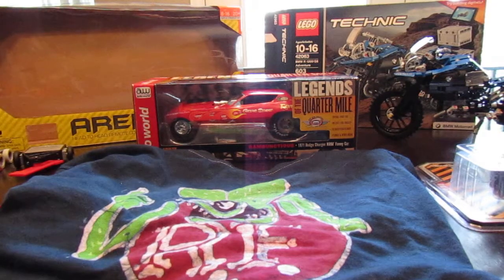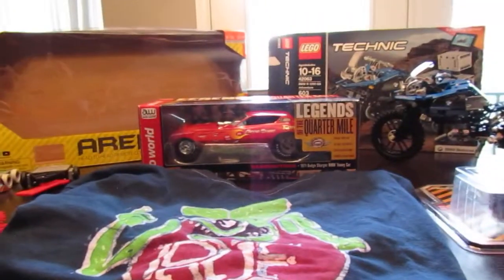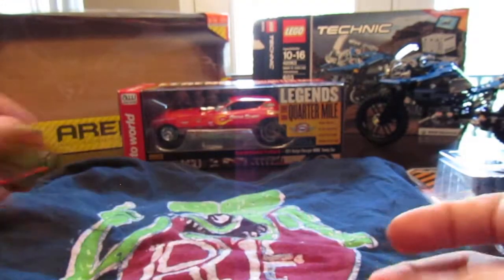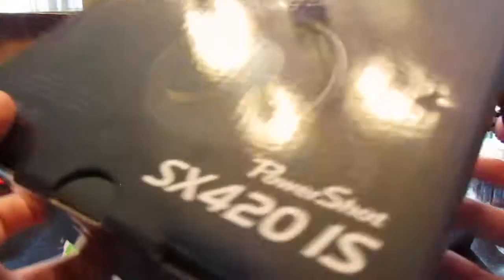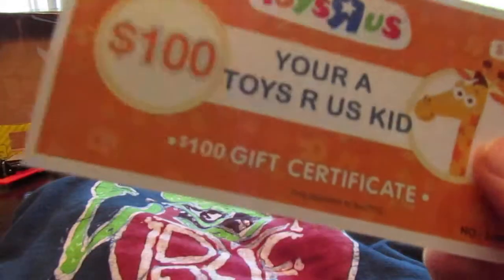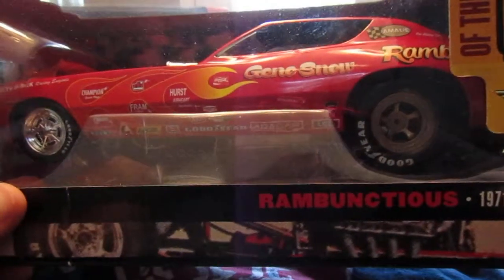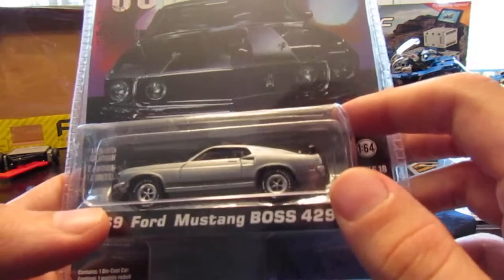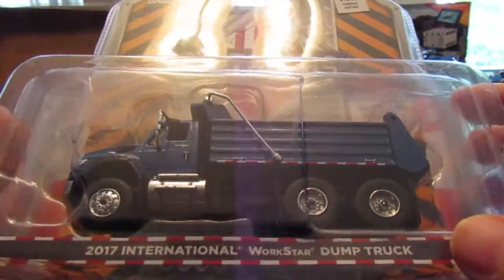birthday haul diecast rat fink shirt and pins lego new camera and other stuff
my birthday haul got some awesome stuff!!